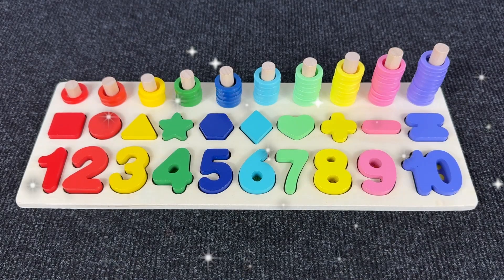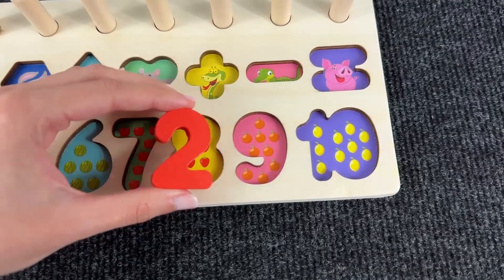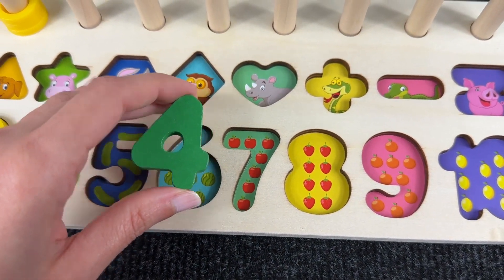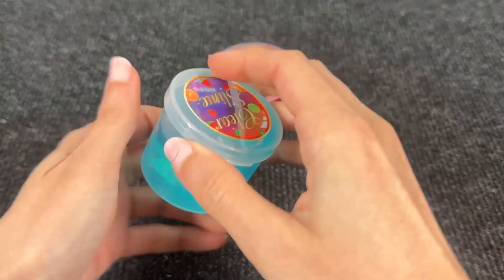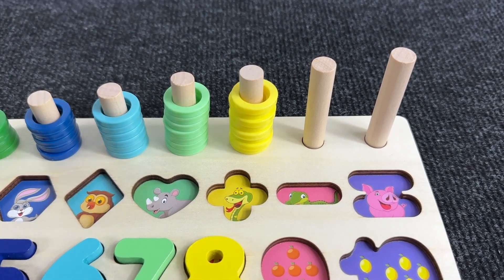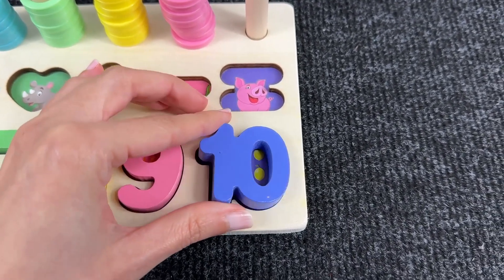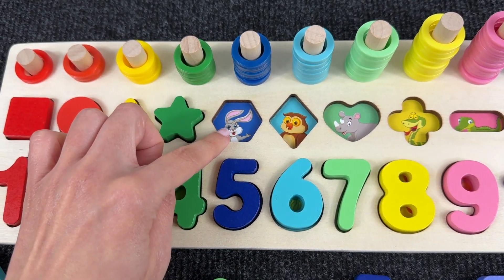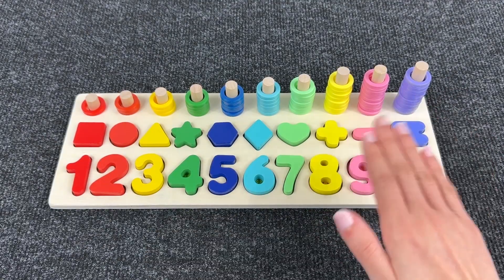베스트 런 숫자, 모양 및 계산 1 - 10 미취학| 아동 학습 장난감 비디오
이것은 미취학 아동을 위한 숫자, 모양 및 계산 1 - 10을 배우는 가장 좋은 방법입니다.

이 재미있고 흥미로운 학습 장난감 비디오를 통해 아이들이 유치원에 갈 준비를 하게 해주세요! 귀하의 자녀는 놀이 기반의 대화형 방식으로 숫자, 모양, 1-10 세기를 배우게 됩니다.

유아용으로 제작된 이 교육용 비디오는 자녀가 즐겁게 지내면서 숫자와 모양 인식에 도움이 됩니다. 아이에게 학습을 재미있게 만들어줄 이번 기회를 놓치지 마세요!
장난감 기반 학습은 유아에게 적합하며 이러한 놀이 기반 학습 활동은 아이들이 학습자 기술을 개발하는 동안 계속해서 참여하게 해줄 것입니다.

우리는 매우 안전한 놀이 기반 학습 교실에서 장난감 기반 학습을 사용하여 어린이와 유아를 위한 미취학 교육 비디오를 제작합니다.

알파벳, 숫자 세기, 도형, ABC, 기본 단어, 스토리텔링 등을 부모와 아이가 함께 보고 배울 수 있습니다.

미취학 아동을 위한 재미있는 교육용 동영상을 통해 재미있게 배우고 성장해 보세요.

더 많은 유아 학습, 아기 학습 동영상, 유아 학습 동영상, 유아 및 미취학 아동을 위한 최고의 학습 동영상, 놀이 기반 학습 및 유아를 위한 교육 동영상을 구독하세요.